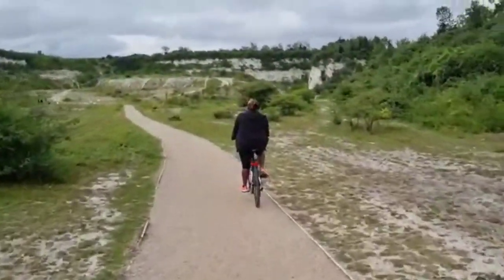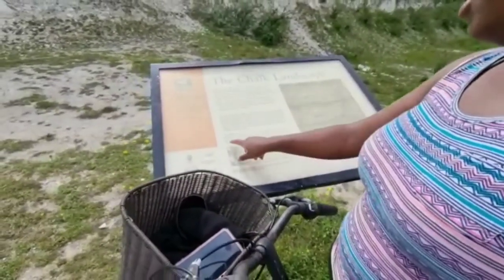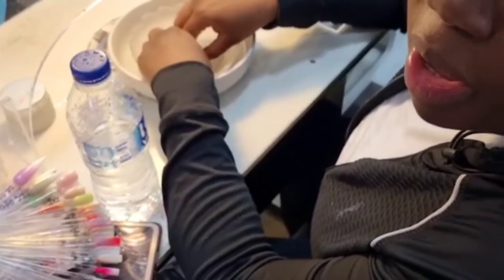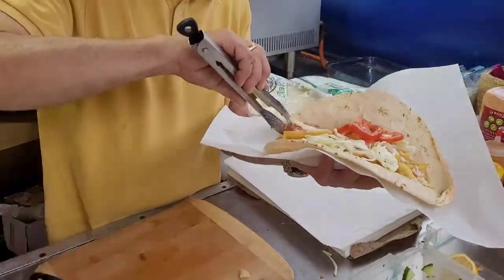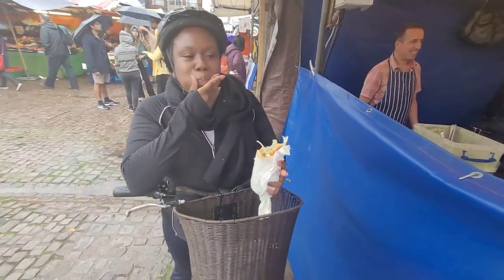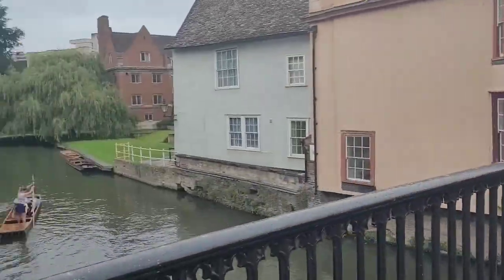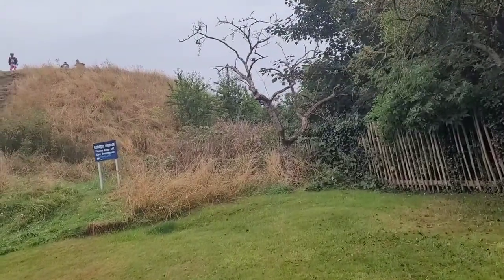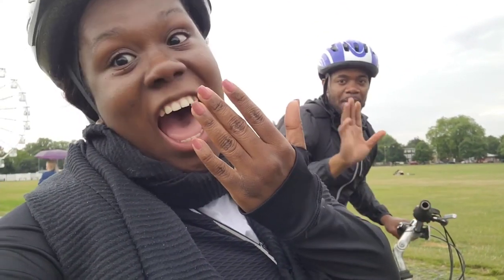Fitness Update & Cambridge Tour (Part I)